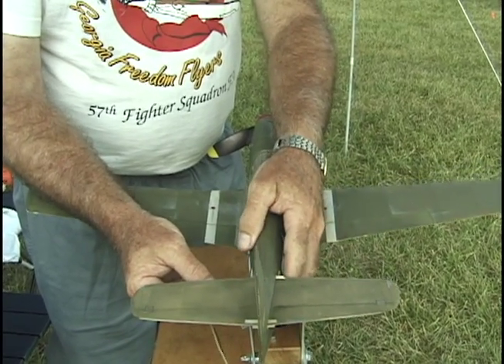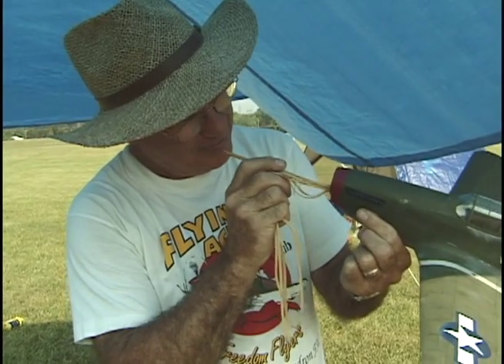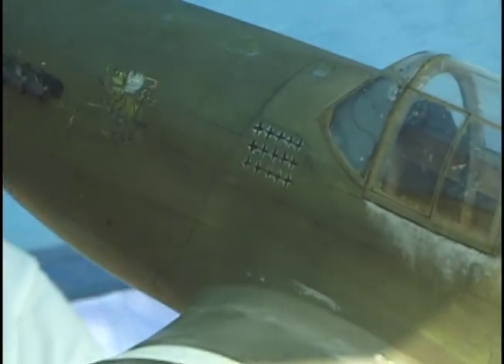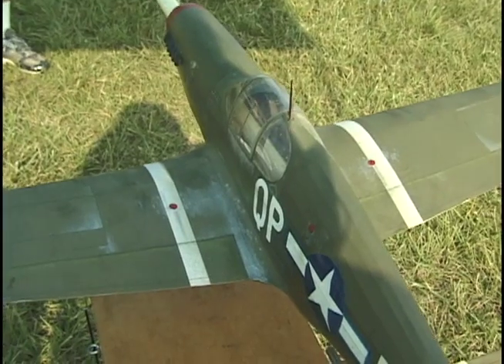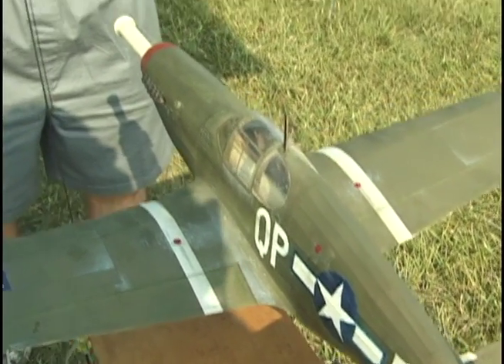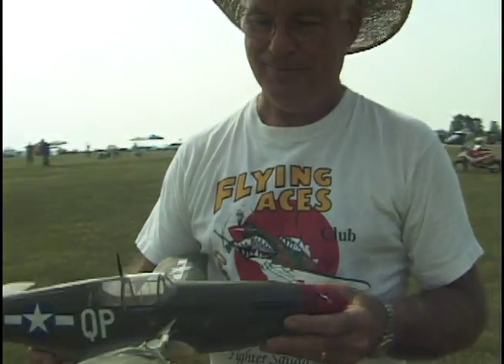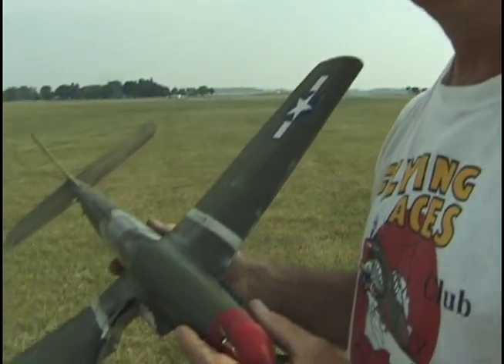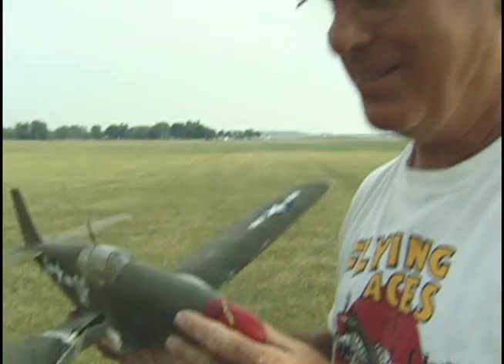Gary Baughman Flys His P-51B Rubber Scale Model Airplane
At the 2007 Free Flight Nationals Gary Baughman put up a demonstration flight of his P-51B rubber powered scale model airplane. While winding up the model Gary recounts the history of the real P-51B that he modeled his after. He then launches the model for a beautiful flight. Then while coming in for it's landing disaster strikes! To order copies of any of the Free Flight Nationals DVDs go